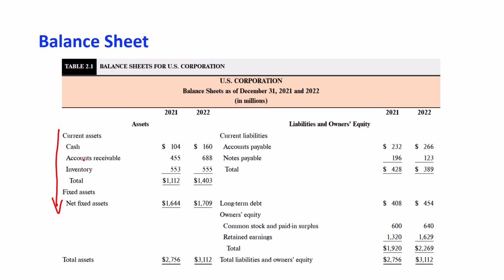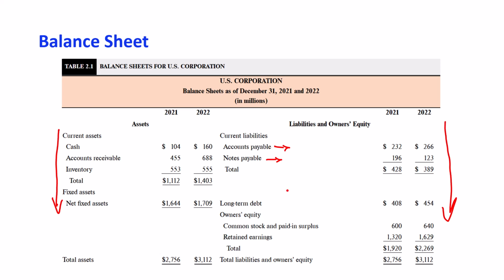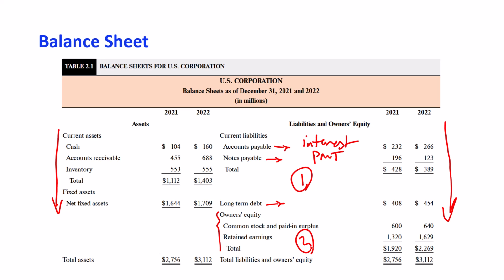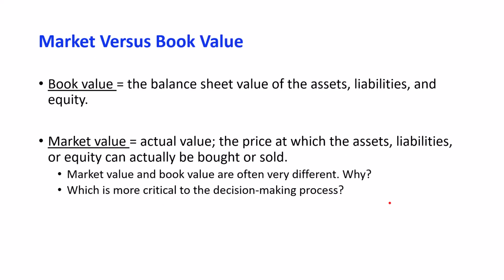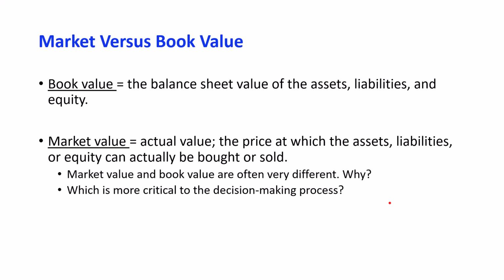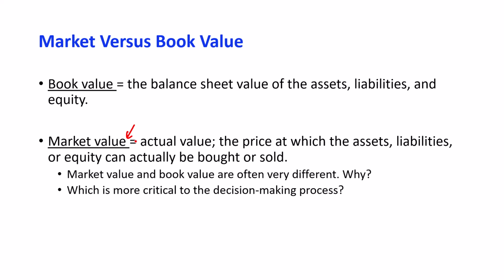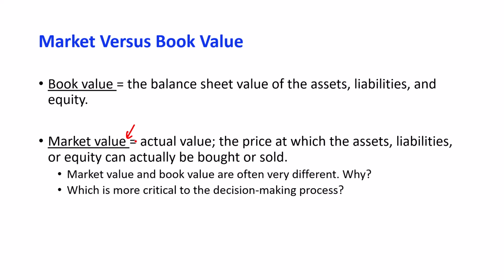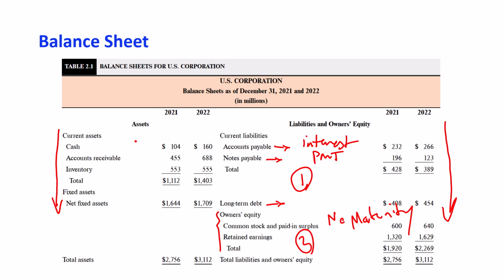Balance Sheet Example